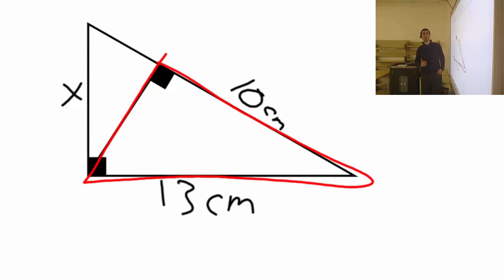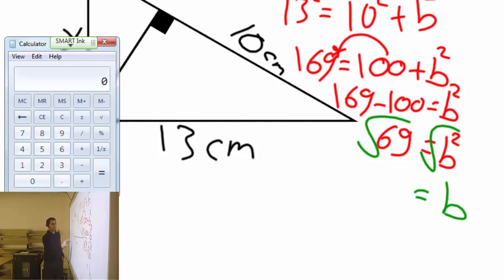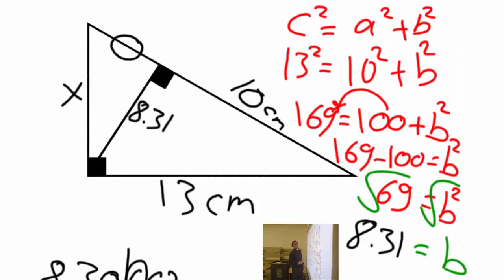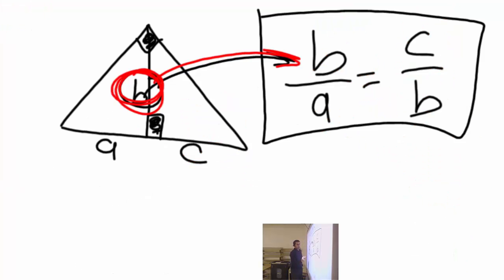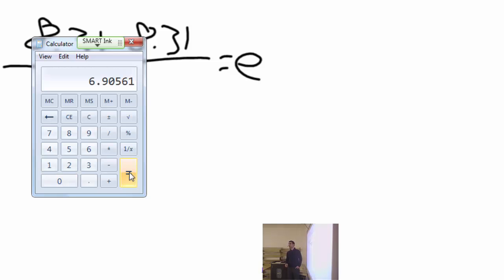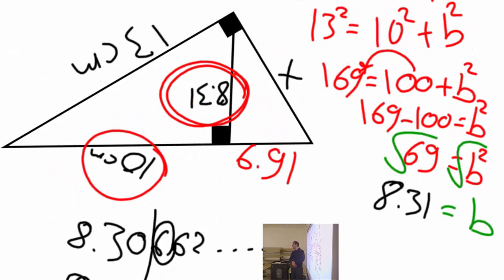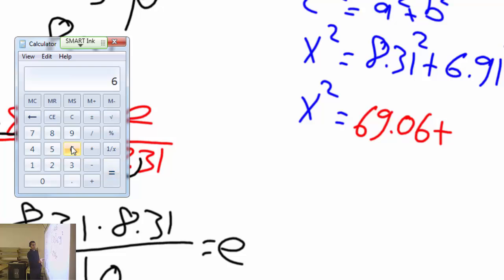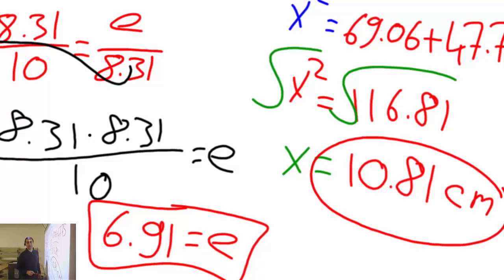Ratio of right triangles 2